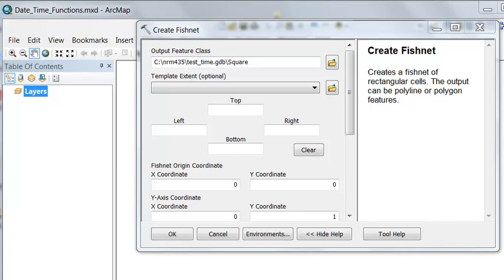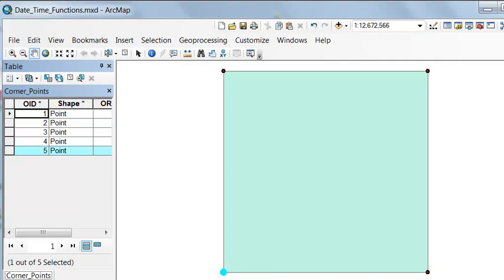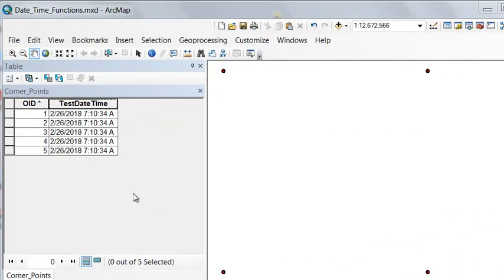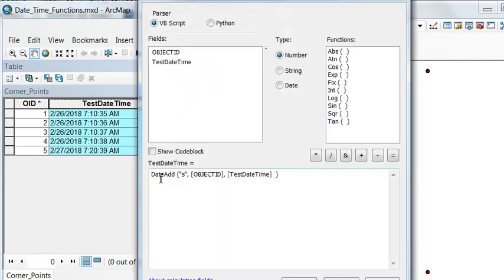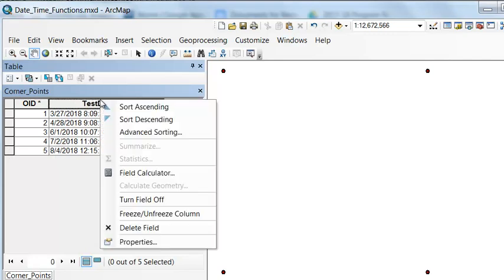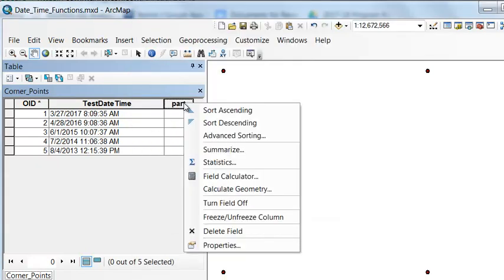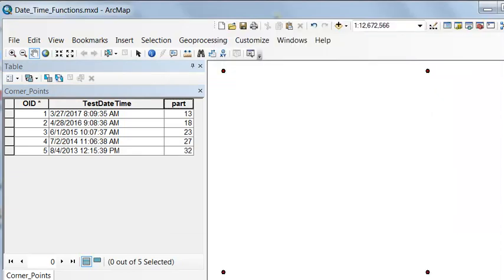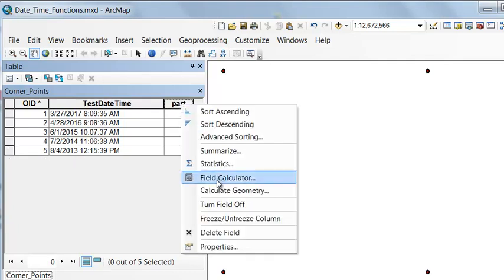Date and Time Field Calculations in Arcmap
The arcmap field calculator has some useful functions for working with dates and times.